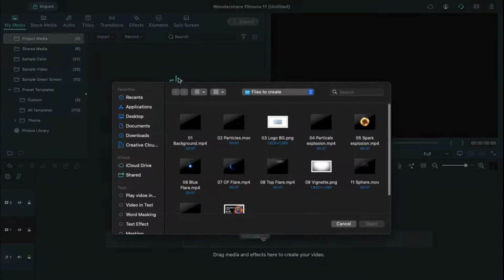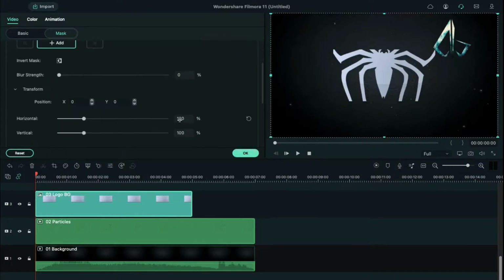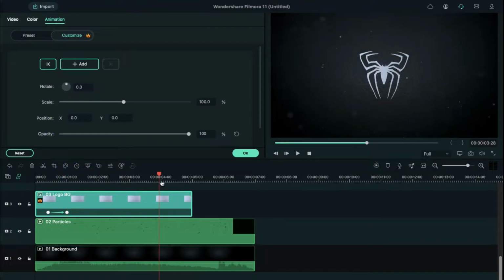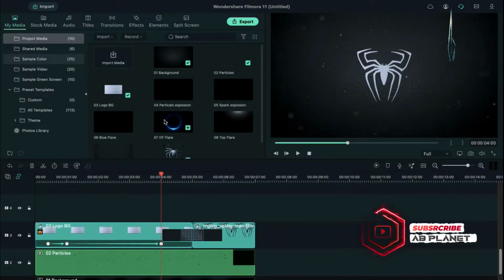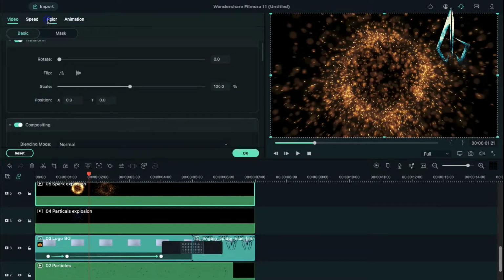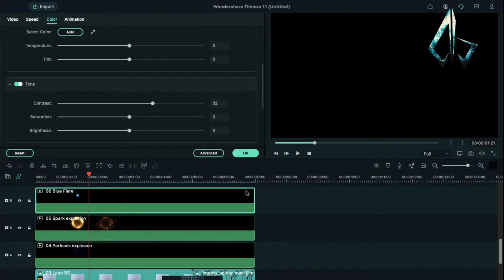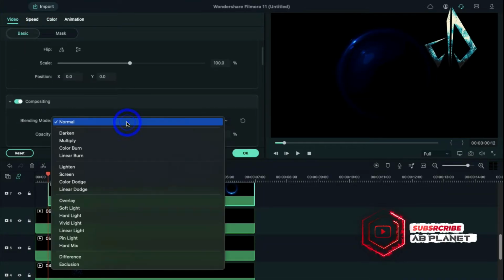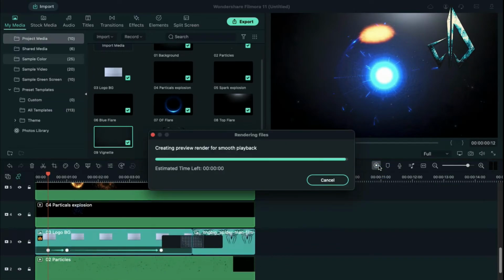How To Make A Logo Intro in Filmora | Logo Intro Filmora 11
Hey Guys, Abhishek here In this Filmora logo intro Tutorial video, we are going to learn how to make a logo intro in wondershare filmora.
Download Logo intro files from the given link and follows the video to make a logo intro filmora 11. Let's make a logo intro in filmora 11.